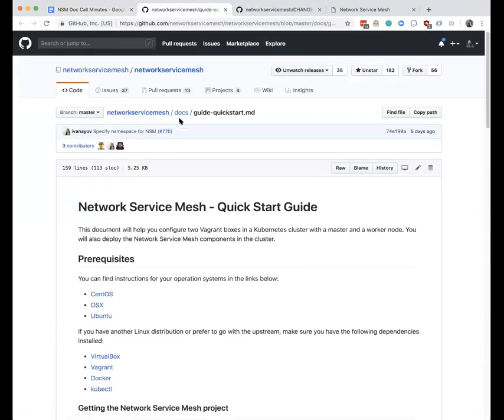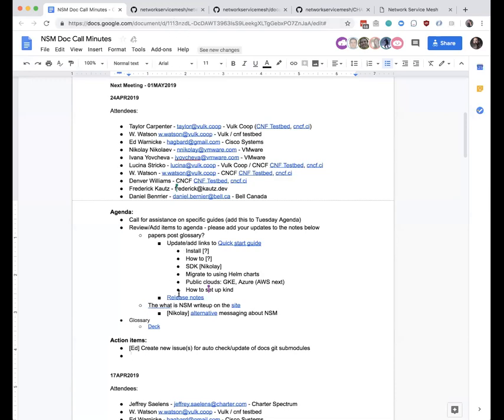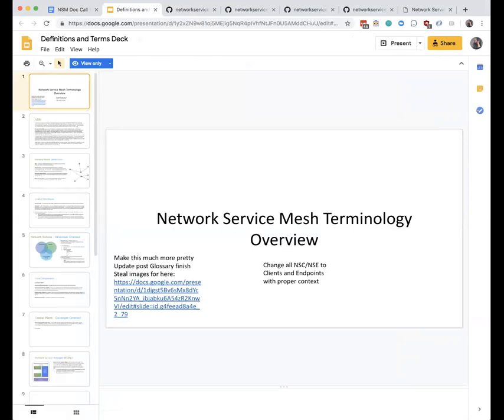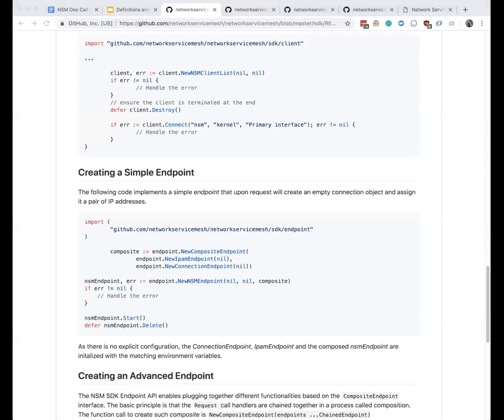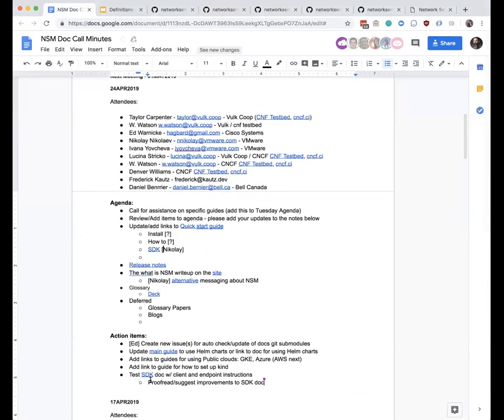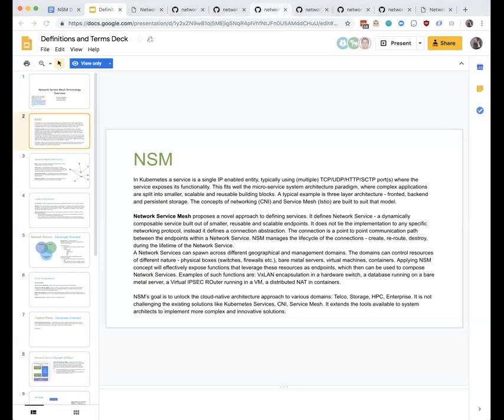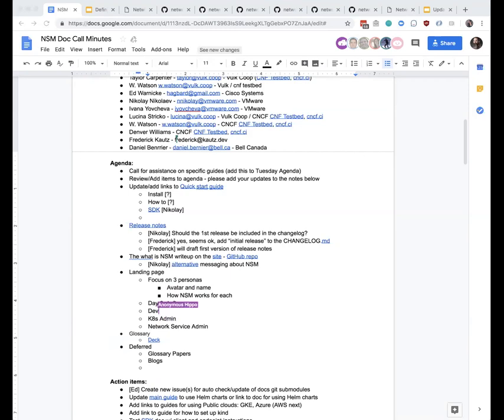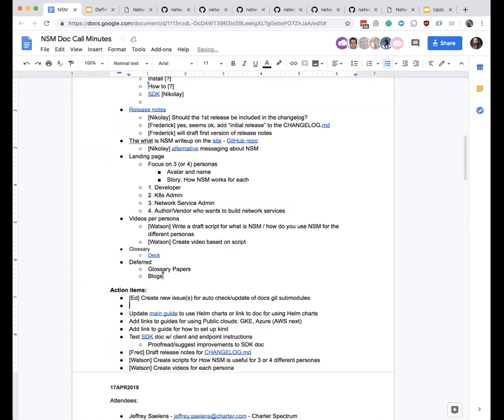Network Service Mesh Meeting - 2019-04-24